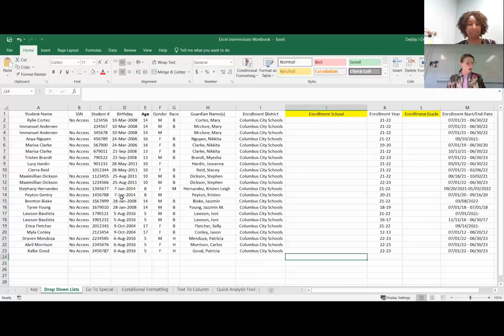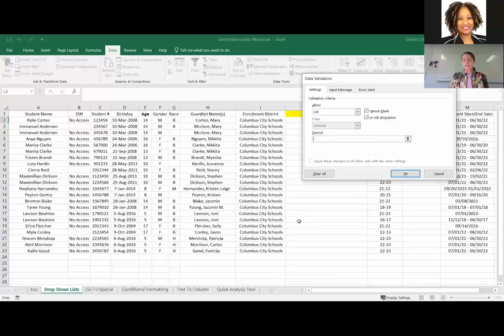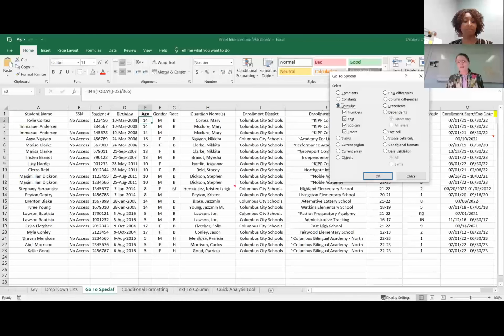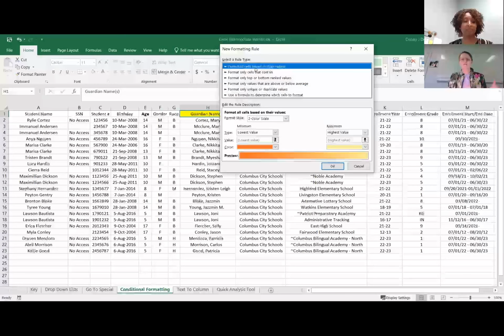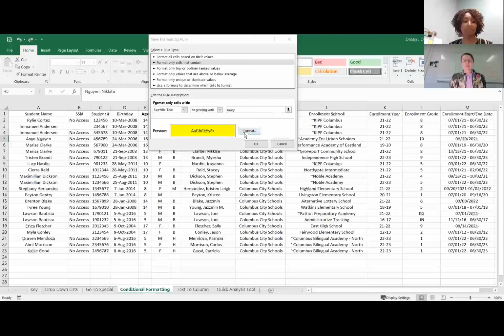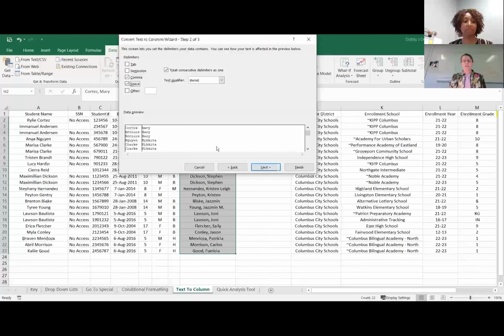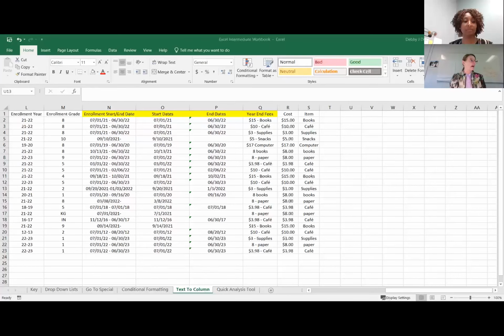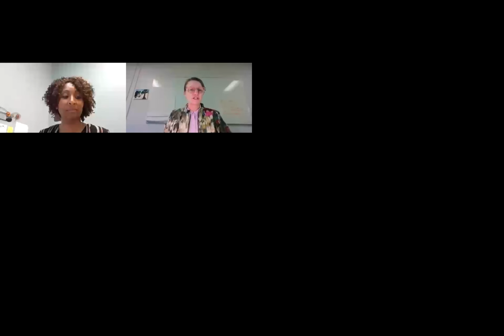Video Excel Intermediate Tips